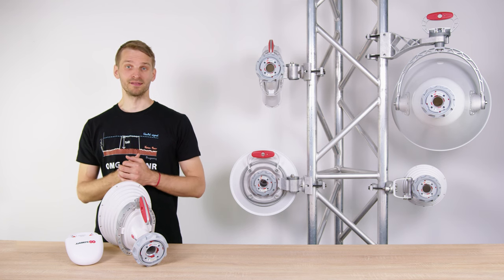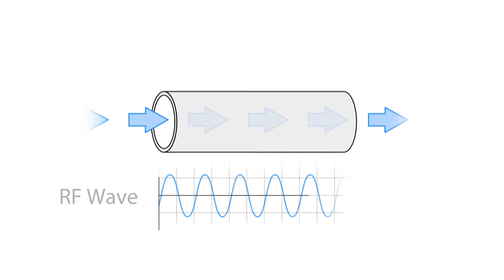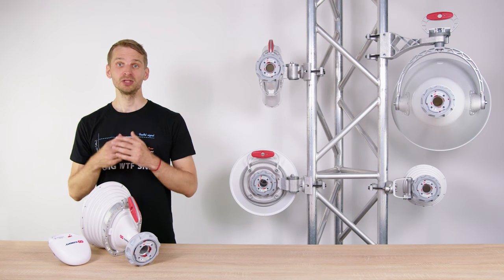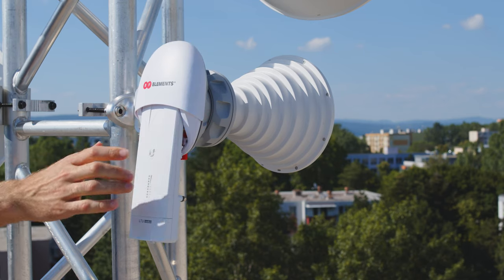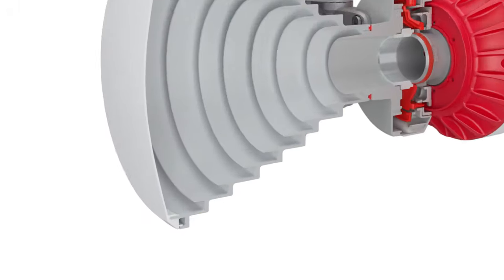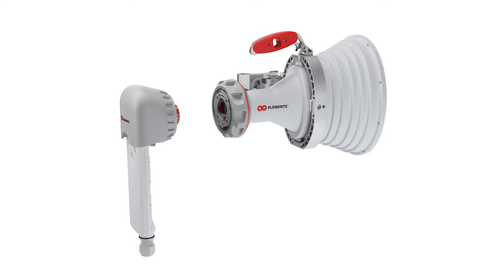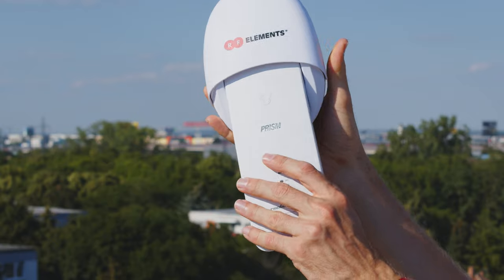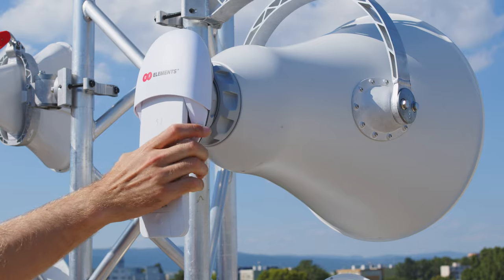Product Introduction: TwistPort Ecosystem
TwistPort is our patent-pending, quick-locking waveguide connector for 5 GHz unlicensed band connecting RF radios to RF elements antennas with near zero insertion loss, superb durability, and remarkably easy handling.

As with any RF connector, TwistPort has a female part on the side of an antenna and a male part on the side of the radio. A waveguide is a type of transmission line just like a coaxial cable - used to guide RF signals from point A to point B. But, it has two advantages:

- First, it has near-zero loss - while coaxial cable loss can be as high as 10db/m, waveguide loss is two orders of magnitude lower making practically lossless.
- Second, it is mechanically stable and extremely durable because it is essentially a metal tube - it’s easy to manufacture and will withstand many reuse cycles.

The mechanics of TP deserve special attention - the locking system is optimized for swift and effortless installation. TP connects the radio and also mounts it at the same time. An elegant solution of two tasks integrated into one mechanism.

Connect the radio to the adaptor, insert into the Antenna TwistPort, rotate clockwise and you're done! Removing a radio is equally easy - twisting the outer ring and reversing the movement, the radio is unlocked. Compared to lengthy attachment of the radio to a tower separately and plugging two cables in, TwistPort is ingeniously simple and much easier to work with. Twist the outer ring and reverse the movement to release the radio. All that within seconds. There is no chance of accidental release or partial connection - TP is either connected and locked or detached.

TwistPort connection is stable mechanically and also environmentally. The RF environment inside TP is protected from the outer elements and common particles ensuring reliable link operation. In case of condensed water, a drain hole on the antenna body ensures it does not accumulate inside.

The simplest transition between a radio and the TP waveguide is realized on the PCB level by etching the feeding pins directly on the circuit board. To make TwistPort compatible with 3rd party radios, we have a solution called TP Adaptors.

TwistPort adaptor converts the coaxial interface of third-party radios into TwistPort male interface. Each TPA accommodates a different radio, but they are practically identical inside. The two SMA connectors are attached to semi-rigid coaxial cables that feed the male waveguide part. All this is fixed into a custom enclosure to fit the given radio. The semi-rigid cables used in TPAs are high-quality cables with minor loss. On top of that, the cables are protected from the outside world by the adapter body. This way, users do not handle them, making the cables remarkably reliable and durable. The radio is connected by pushing its body into the adapter. After a distinct click, it is locked in place. Pushing the button at the bottom of the adapter, the radio is released again.

We have adaptors for Cambium, UBNT, MikroTik, and Mimosa radios. The bonus feature of TPA for Prism and AirFiber radios is that you can safely store the GPS antenna under the cover, this way is protected from animals chewing on the cable.

Every TwistPort Adapter works with each RF elements TwistPort antenna. If you have to change or add an antenna to respond to changing customer base, you do not need to buy a new TPA every time. Swap the antenna and you are good to go!

This is the power of the TP ecosystem - it is compatible across all RF elements antennas. Migrating to other radio generation or brand is remarkably easy as well. Get the right adapter for the radio and keep using the same TP antenna.

If you are a radio vendor, antenna, or accessories manufacturer, we invite you to join our TP developer program. You will get the reference hardware kit, documentation, certification, and technical support needed to create your own product featuring TwistPort.

0:00 Intro
0:43 Advantages of Waveguide
1:05 Mechanical features
2:06 Environmental stability
2:34 TwistPort adapter and compatibility
3:57 Power of the TwistPort ecosystem